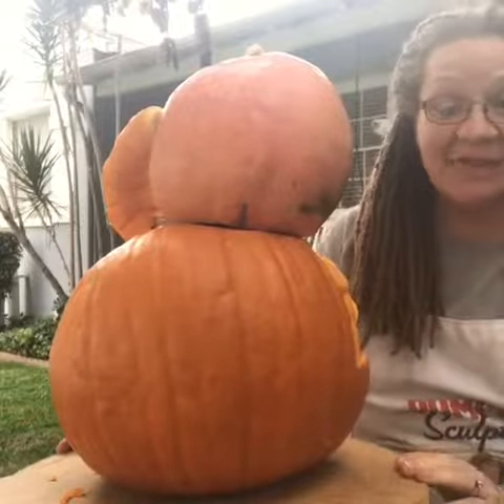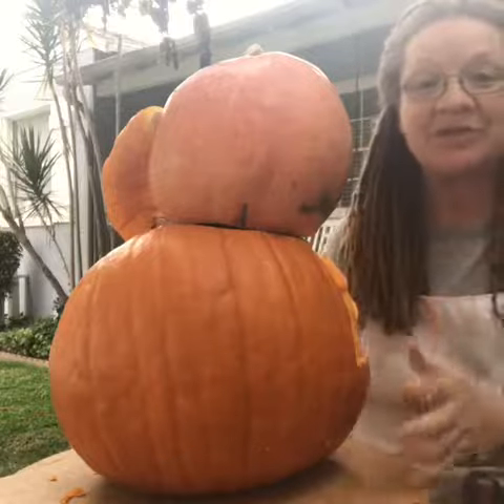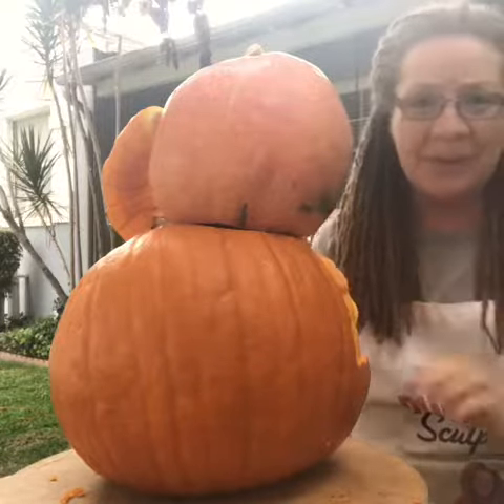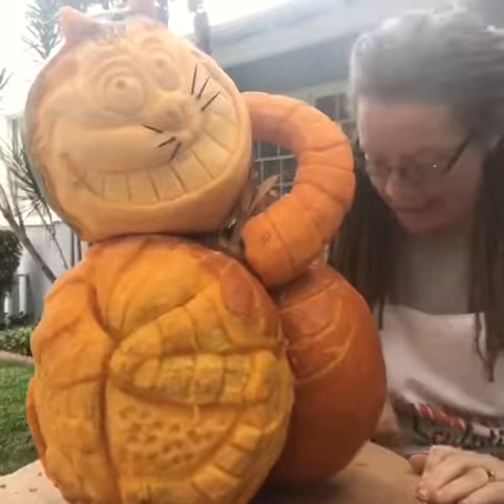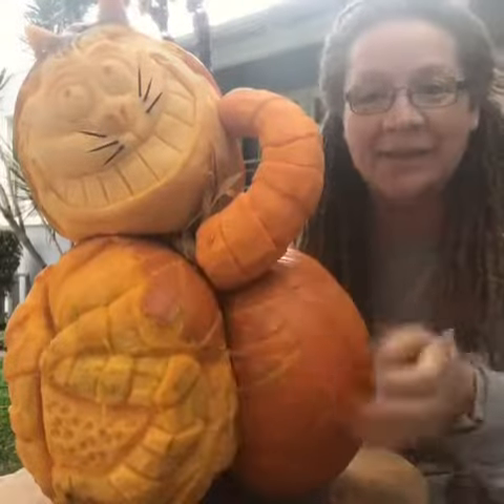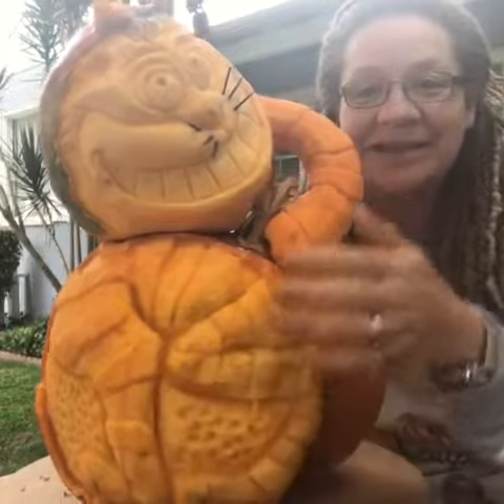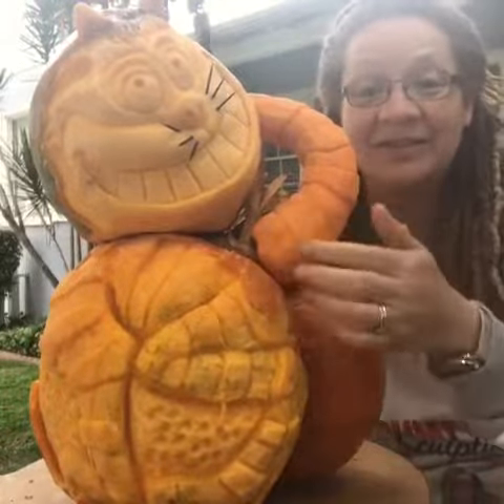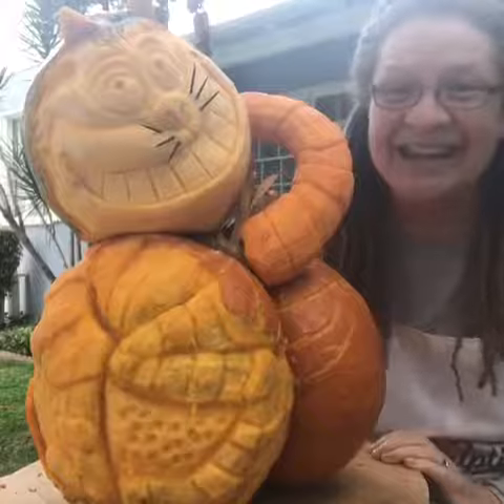Cheshire Cat Pumpkin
Terri Hardin introduces you to her sculpted pumpkin creation.